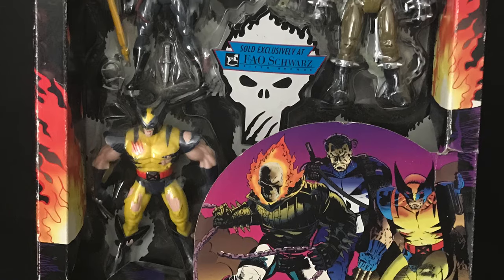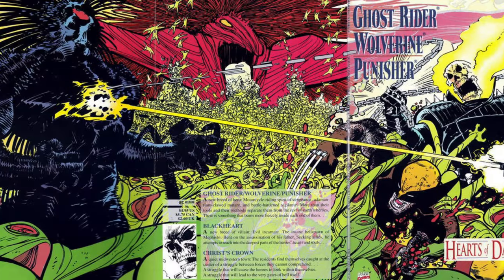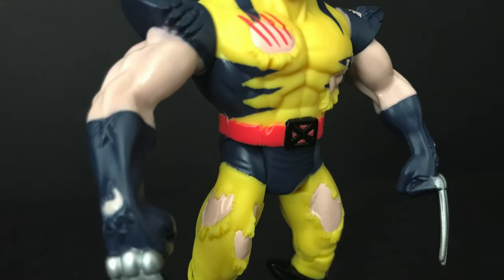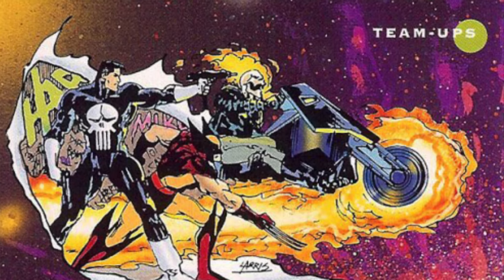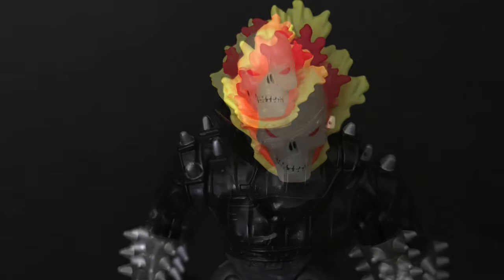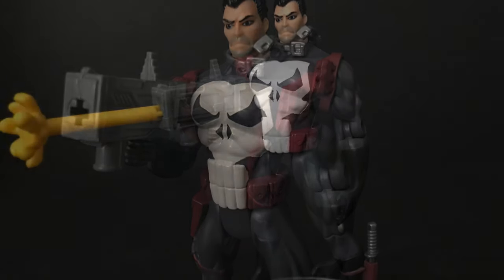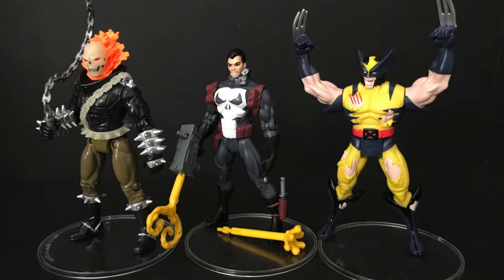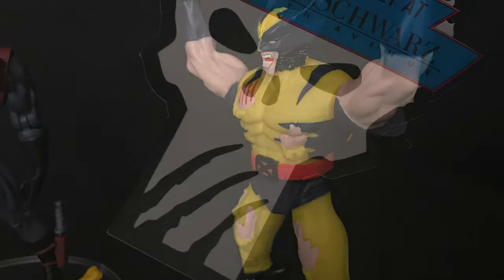TOYBIZ 1996 HEARTS OF DARKNESS Boxset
Today on Retro-Shiz!  everything you need to know about the 1996 Toybiz.
“HEARTS OF DARKNESS” boxset based on the 1991 comicbook of the same name!

Missed an older Toybiz figure? Need that special one to finally complete your collection?
Sign up and it will give you $10 off your first purchase of $20 or more!

ToyShiz is scientifically proven to be 92% more up to date with toy news than most sites.